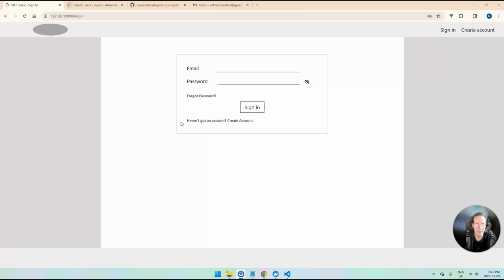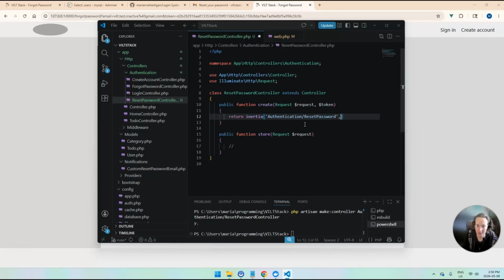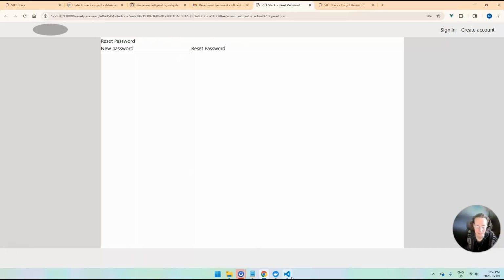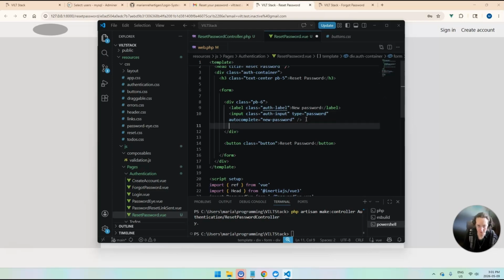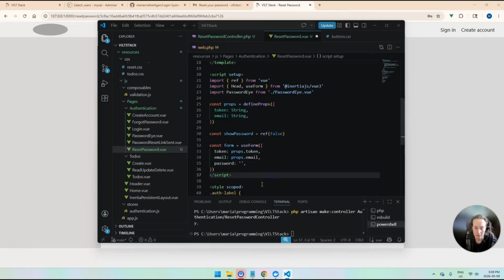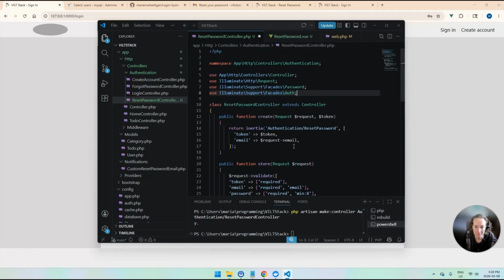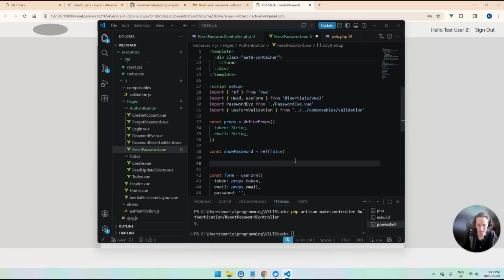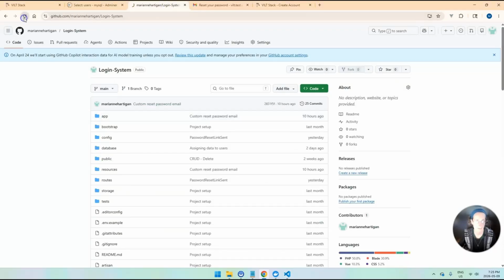6.14 Login System Reset Password - VILT Stack - Laravel 11, Vue 3, Inertia